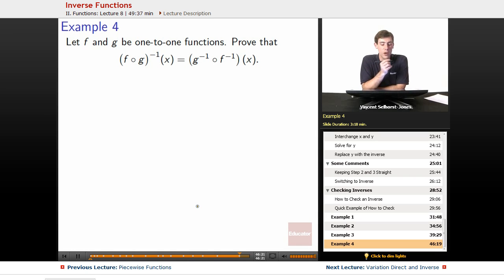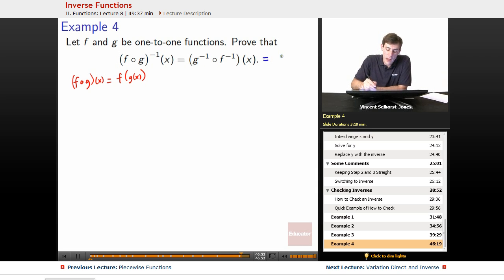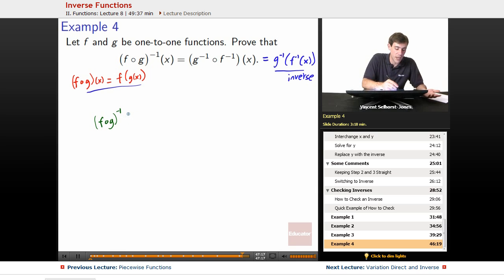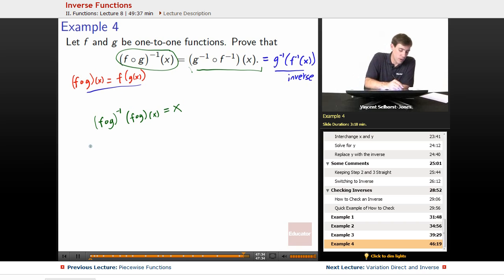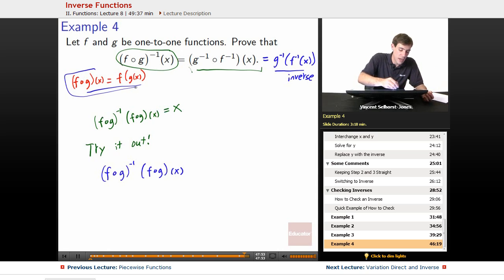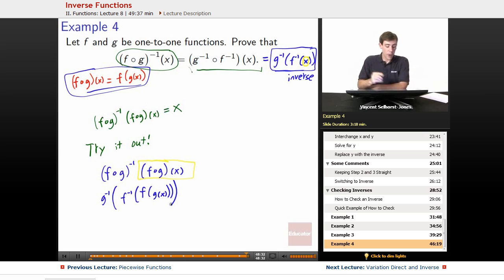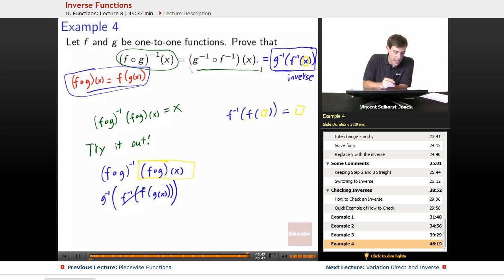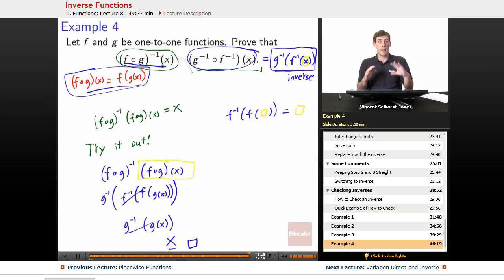"Inverse Functions" | Precalculus with Educator.com